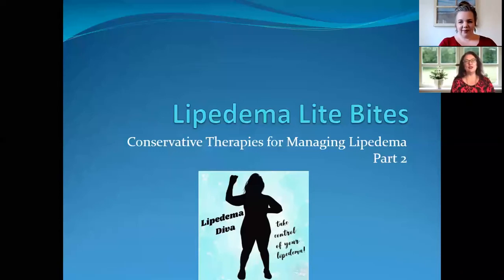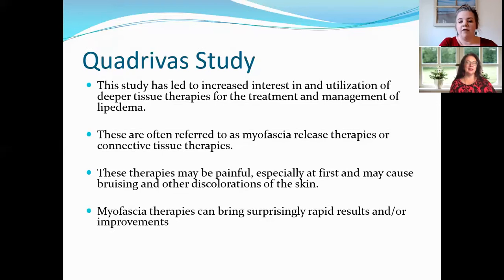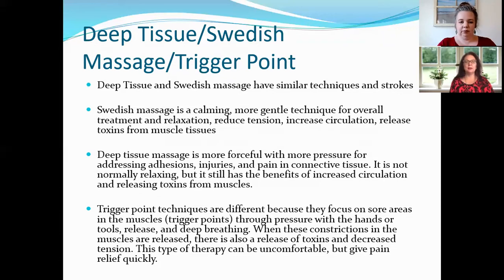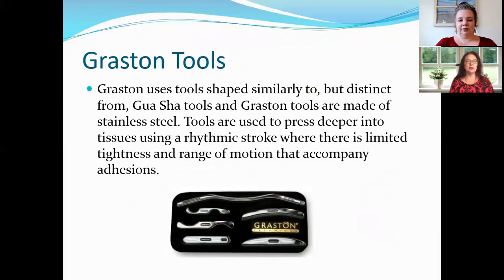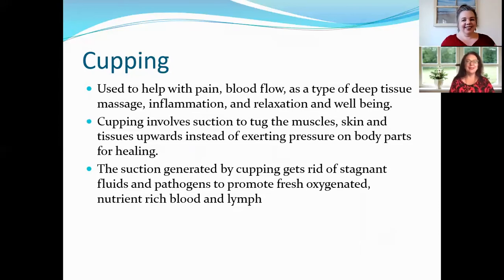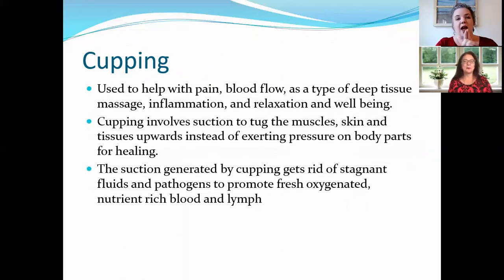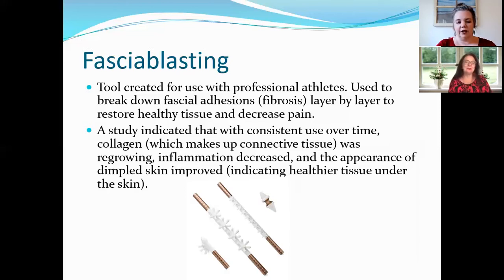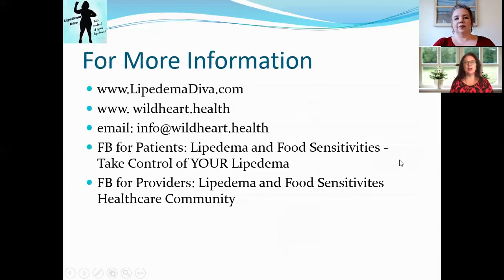Lipedema Lite Bites: Conservative Therapies for Managing Lipedema Part 2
Our next installment of Lipedema Lite Bites - bite sized information on Lipedema!  This week we talk about Conservative Treatments for Managing Lipedema (Part 2)!  Yes!  There is hope!

www. wildheart.health